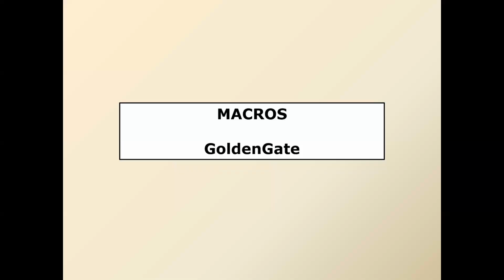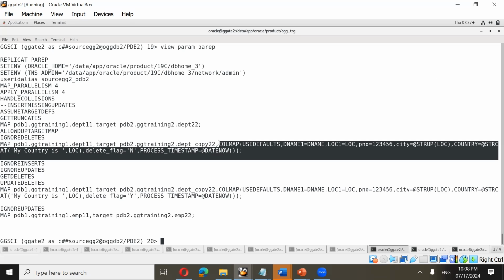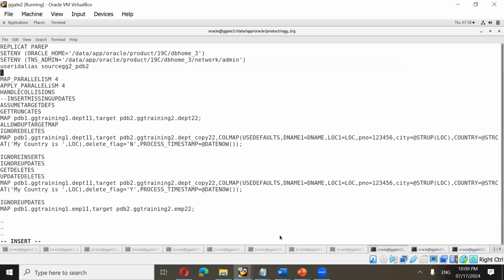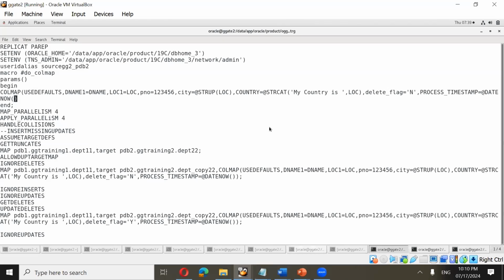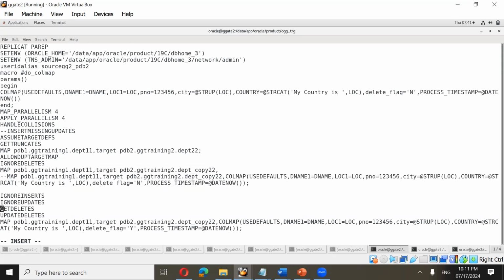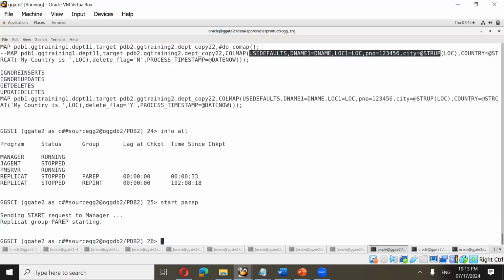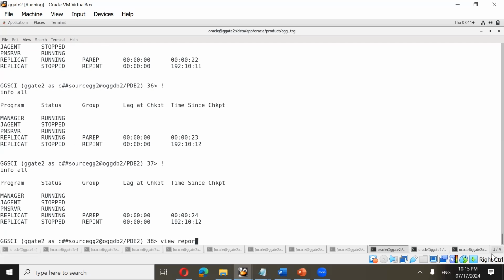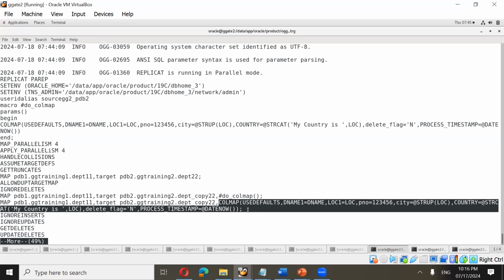Oracle Goldengate - What are MACROS in Oracle Goldengate and usage of MACROS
In this session we have discussed regarding Oracle Goldengate Macros OGG Macros
• You can use Oracle GoldenGate macros in parameter files to configure and reuse parameters, commands, and conversion functions. reducing the amount of text you must enter to do common tasks.

• A macro is a built-in automation tool that enables you to call a stored set of processing steps from within the Oracle GoldenGate parameter file.

• A macro can consist of a simple set of frequently used parameter statements to a complex series of parameter substitutions, calculations, or conversions.

• You can call other macros from a macro.

Eg:

macro
params ()
begin
colmap (usedefaults,
Timing = @DATENOW()),
end;

map pdb1.ggtraining1.dept11, target pdb1.ggtraining1.dept22, do_colmap ;